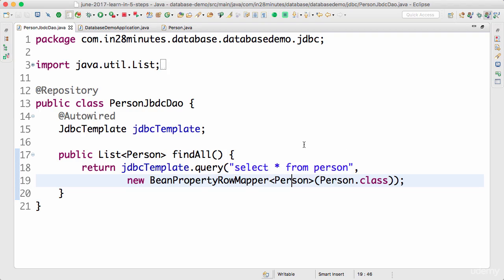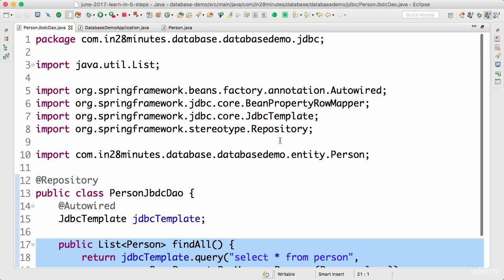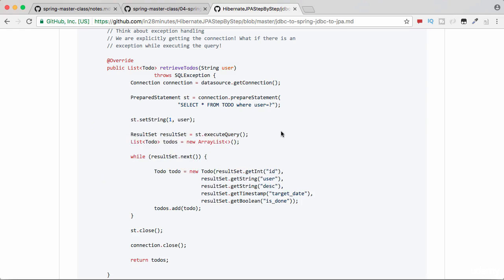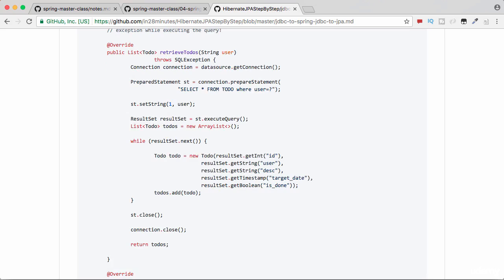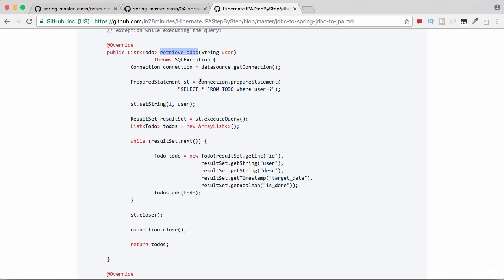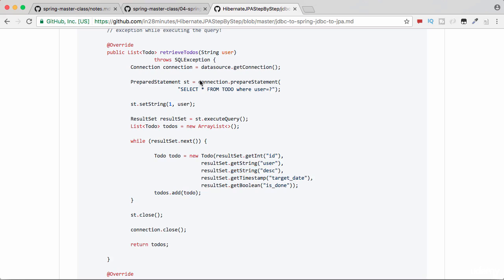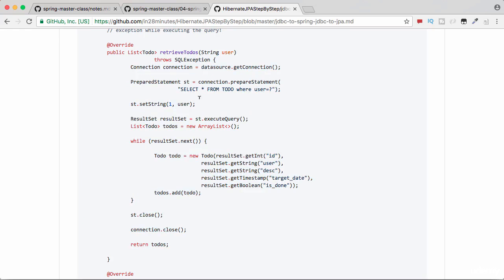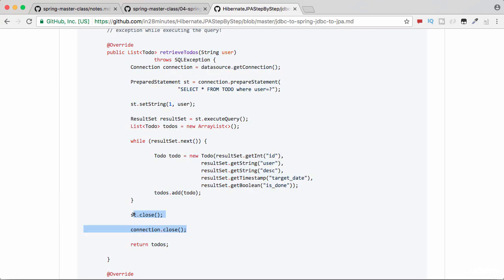9 Step 07 A Quick Review JDBC vs Spring JDBC